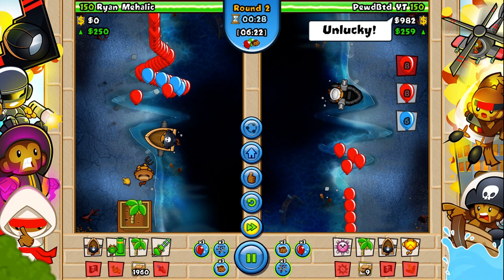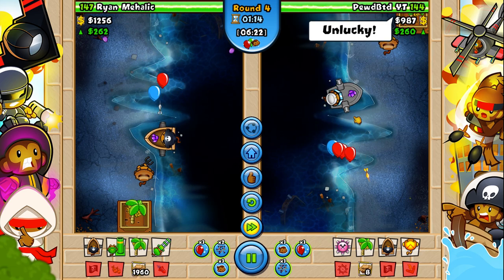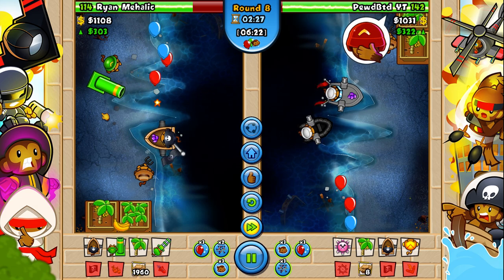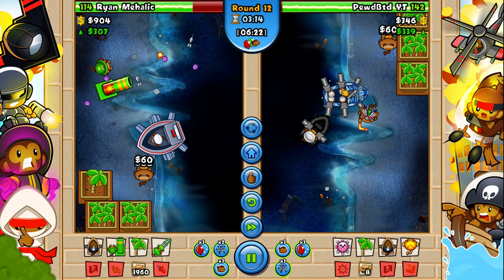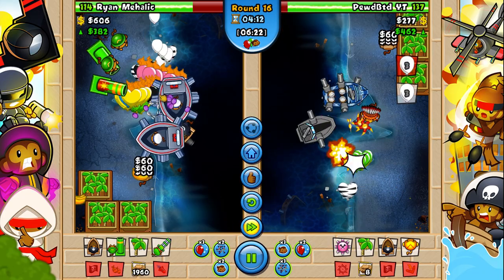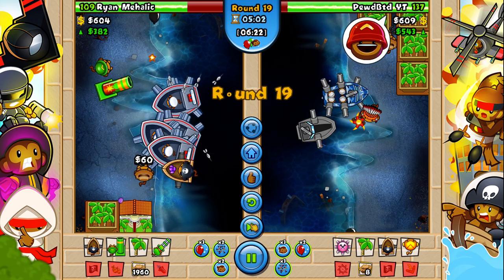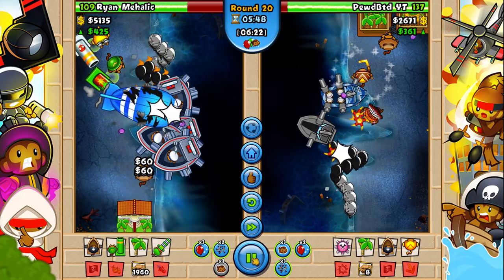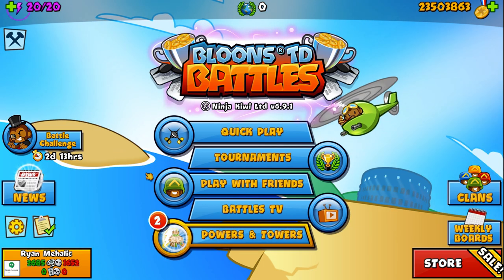BO5 against PewdBTD!!! P.2